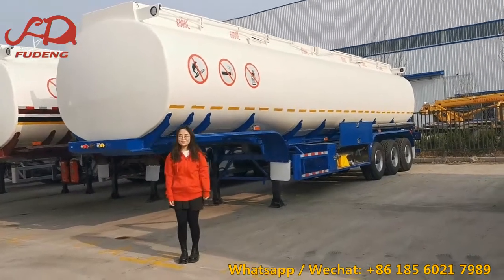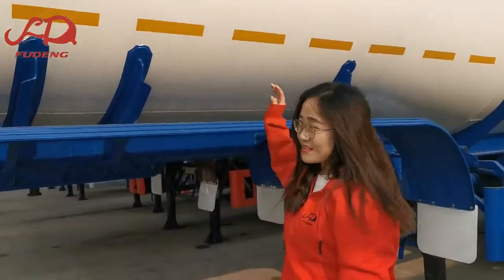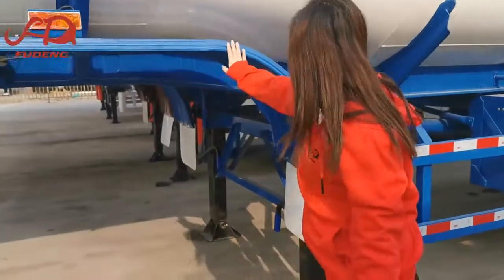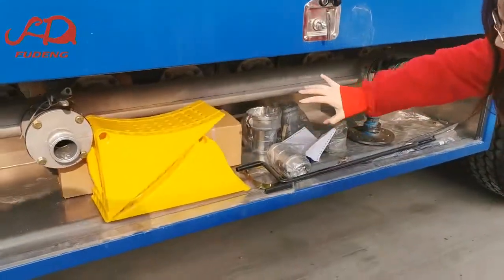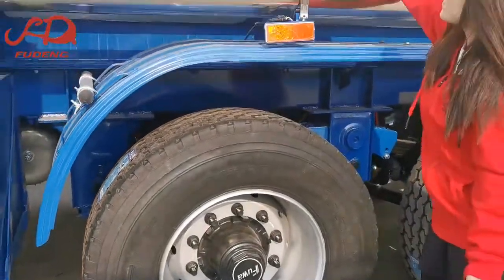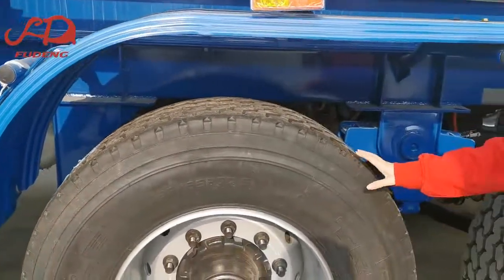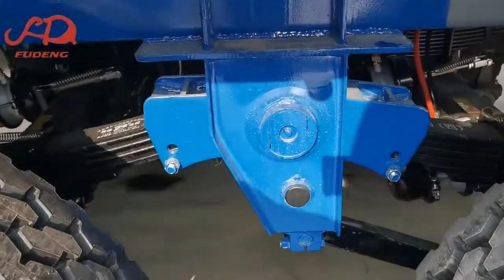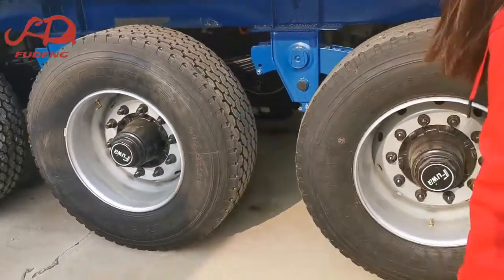China fuel tanker trucks for sale fuel tanker trailers fuel tanker oil tanker truck for sale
Welcome to send inquiry to our company , so that quote you best price!

petrol tankers for sale
petroleum tank trailer
petrol tank trailer
petrol tanker trailer
crude oil tanker
fuel tank truck trailer